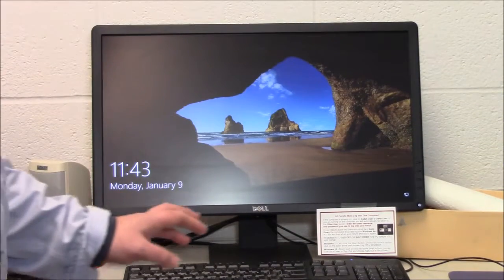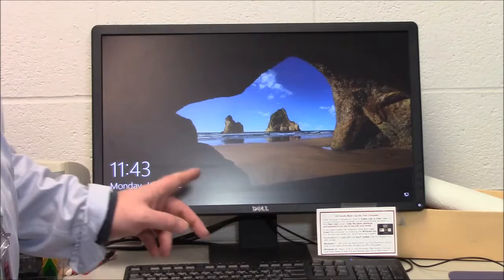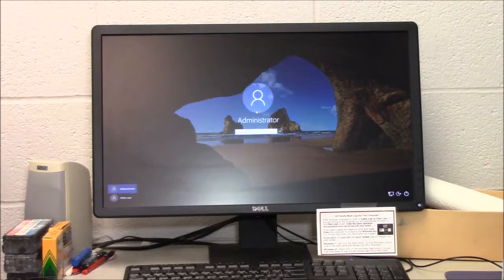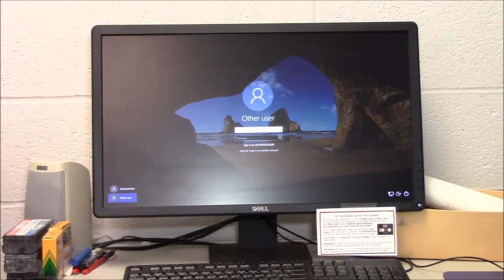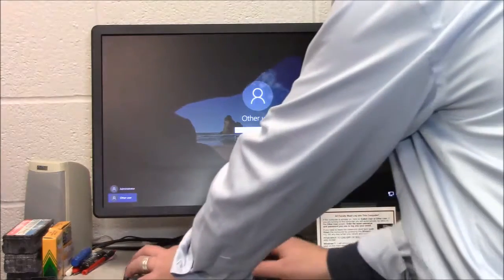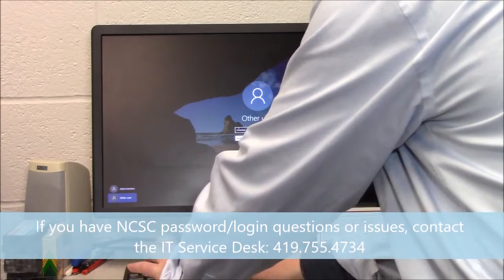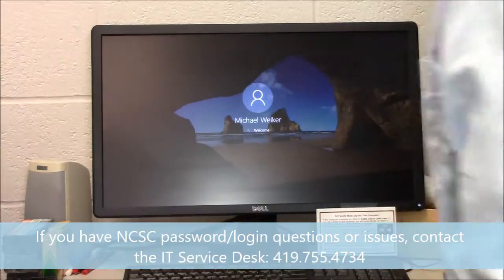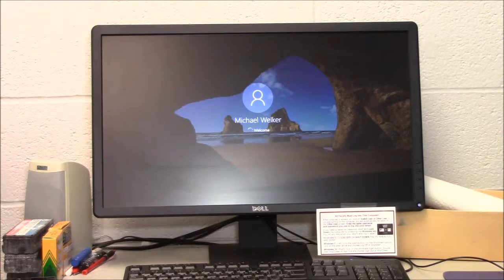Orientation to classroom Multimedia Equip in KEHOE 242 Jan 2017